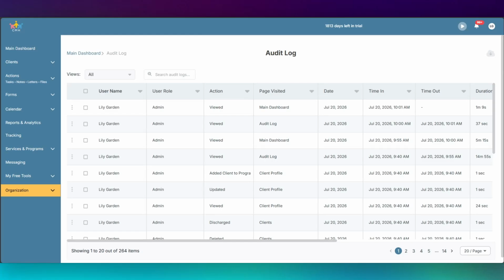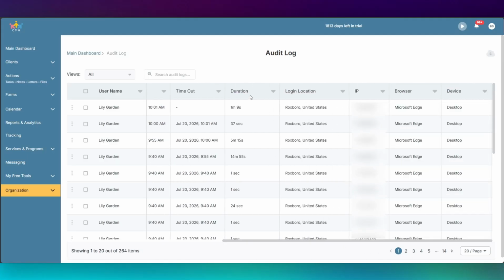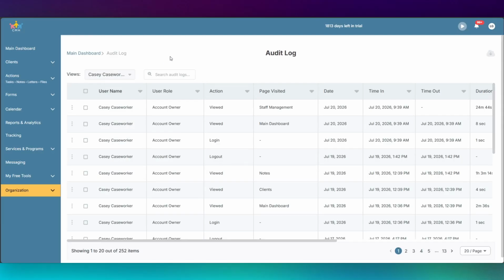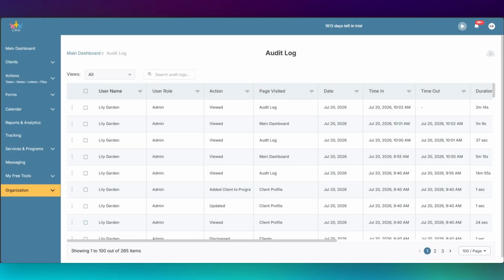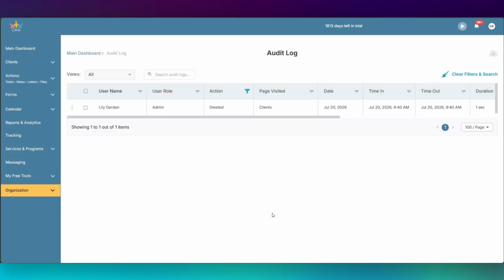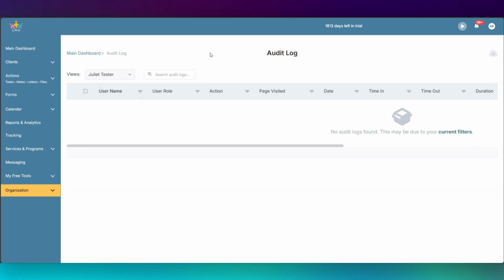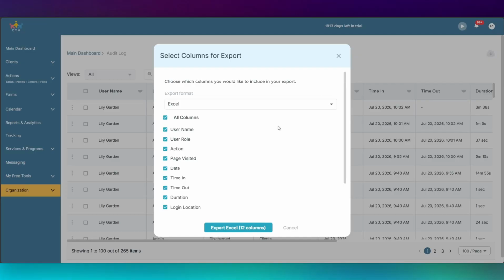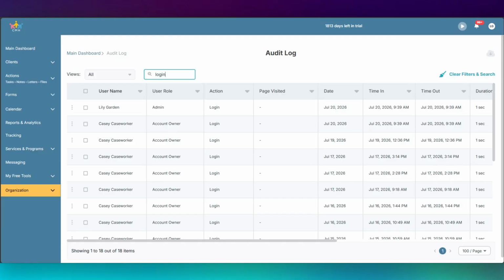How to Track User Activity with Case Management Hub's Audit Log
Need to know who made a change and when in your Case Management Hub account? The Audit Log gives account administrators a detailed record of user actions, helping improve accountability, security, and oversight.

Note: The IP address is purposely blurred for security in the video, however you will see that information in your account's audit log.